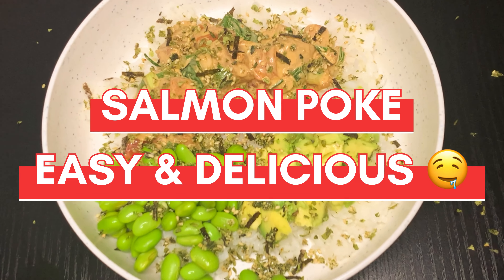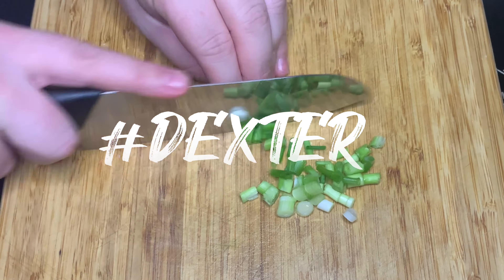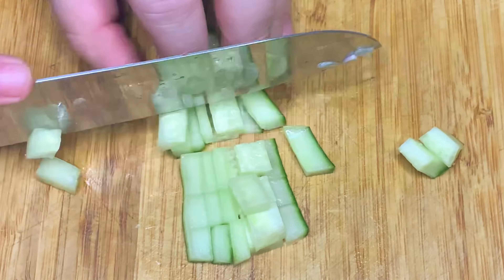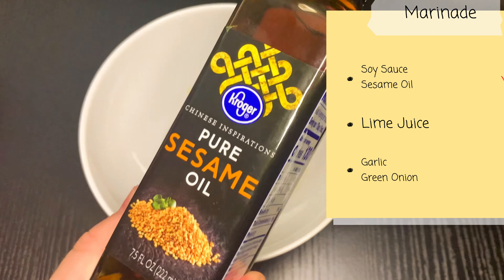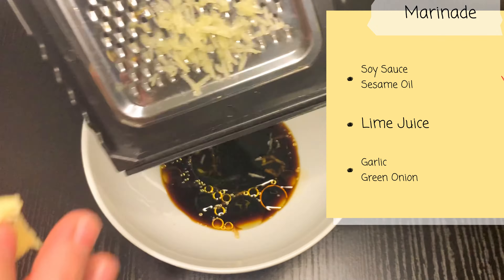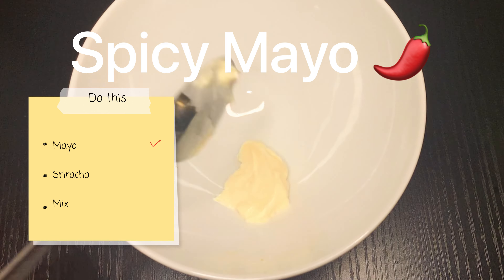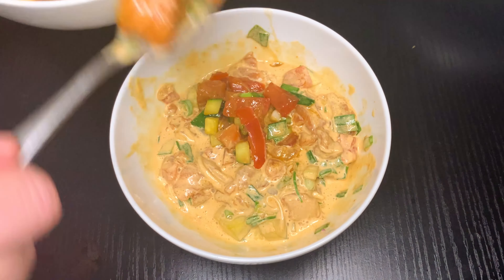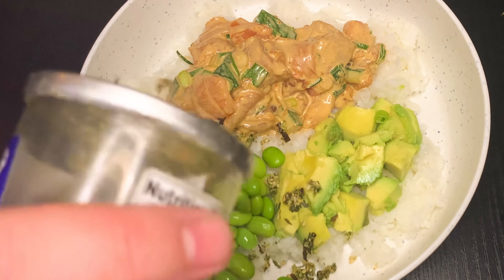How To Make Salmon Poke Bowl Recipe: Delicious and Easy Poke Prepared at Home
Easy Homemade Salmon Poke Bowl Recipe! Incredibly easy to make at home and so delicious. Not really a sushi bowl, not quite a "deconstructed" spicy salmon hand roll.  Poke is all about the fish and its marinade first and foremost, the fancy toppings is always optional and secondary to fresh fish and a great marinade.

Kitchen Tools:
Air Fryer
Pressure Cooker
Black Gloves
Serving Bowls
INGREDIENTS:
cooked short grain sushi rice
12 ounces fresh salmon
1 ounce green onion, diced
1 ounce Serrano, diced
1 ounce Persian cucumber, cubed small
1 ounce tomato, cubed small
1 ounce scallion, sliced thin
Homemade shoyu dressing
1 avocado
edamame
Nori komi furikake
ANY OTHER TOPPINGS YOU MAY WANT TO ADD: sesame seeds, corn,seaweed salad, ginger, crab, wasabi.
HOW TO MAKE SHOYU SAUCE:
1 cup Soy Sauce
2 cloves of grated garlic
1/2 cup sesame oil
1 tbsp lime juice
1 cup chopped green onion
HOW TO MAKE SPICY MAYO:
- Japanese Mayonnaise (or regular mayo)
- Sriracha
*simply mix them together*
PREPARATION
1. Cook sushi rice in rice cooker or stove top. Add Rice vinegar and mix. Let cool.
2. Take salmon out of the fridge, rinse and pat dry. Slice into cubes.
2. Mix salmon, cucumber, tomato, scallion, Serrano, green onion, in a bowl.
3. In another bowl, combine the ingredients for the shoyu sauce. .
4. Stir shoyu dressing on into the salmon mix.
5. Place salmon mix in fridge for 30 minutes
6. Make Spicy Mayo
7. Take Salmon from fridge and mix into spicy mayo sauce.
7. In a large bowl, layer cooked rice, top with poke ingredients
8. Shovel the food into your mouth as fast as you can.
Drop a comment and let me know what you want to eat next?